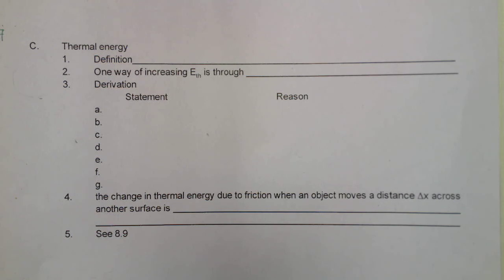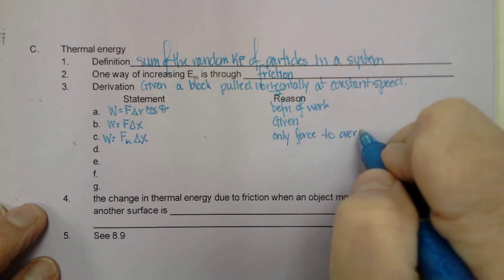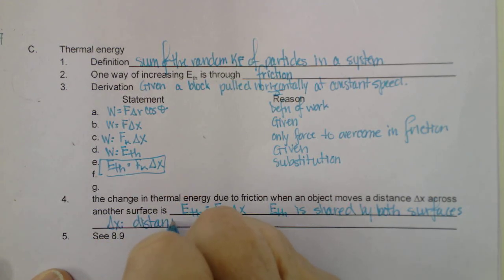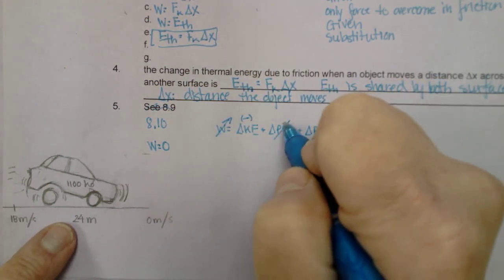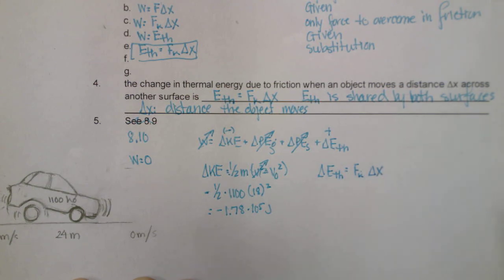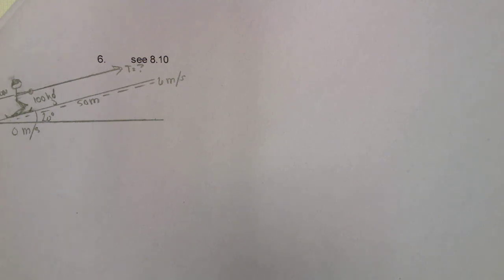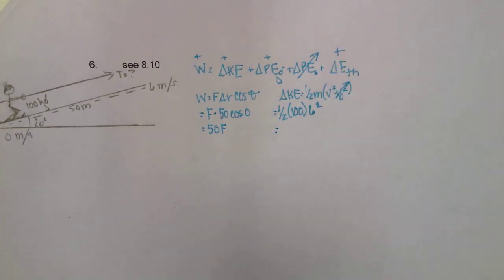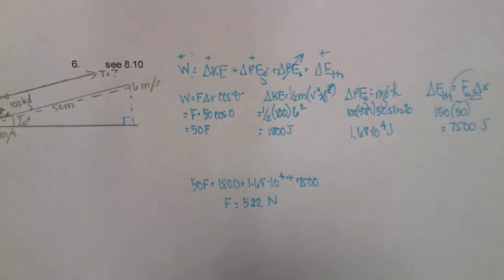Thermal energy from friction